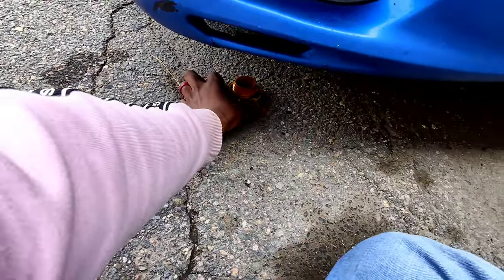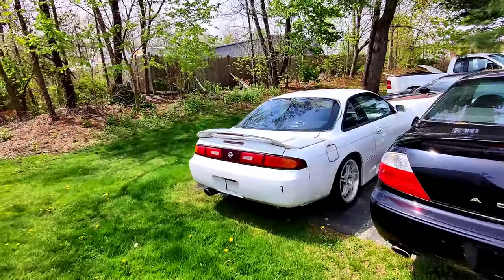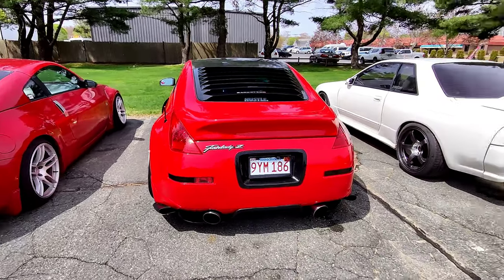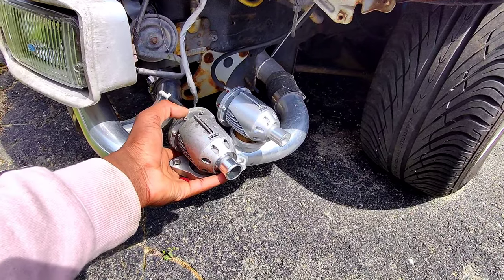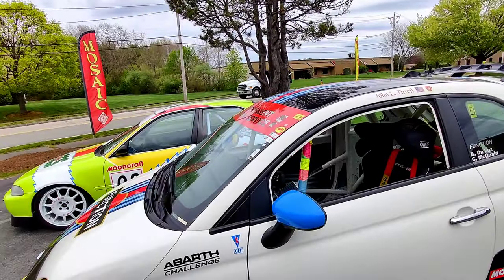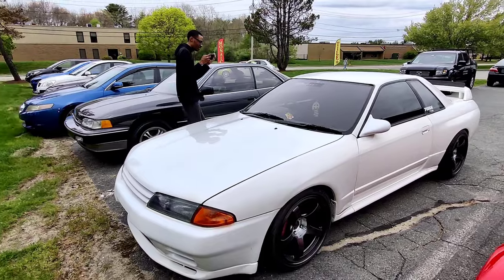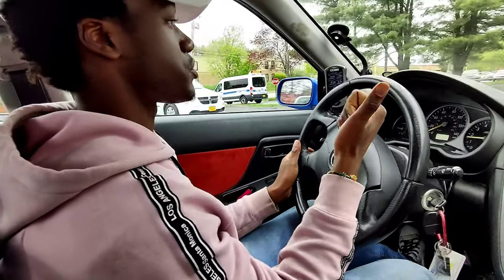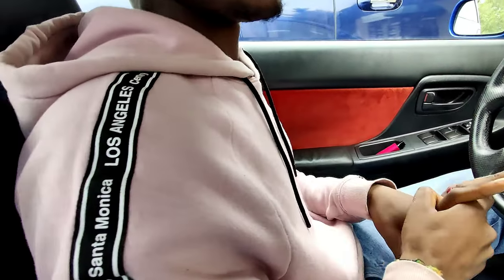I swear one day these will be mine...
Today I finally man'd up and took Sabrina to a shop that does some CRAZY stuff!

Function Automotive is an aftermarket shop that tackles nearly everything! From simple oil changes to full engine rebuilds and swaps!

I asked them if they could replace my sway bars for me, and they were able to take care of the front for me. But the back is still OEM because of that bolt near the EVAP system.

I'll hopefully take care of that on my own with the boys sooner rather than later. I did also order my fuel pump finally!

Lastly, there were some things I wanted to talk to you guys about. Leave your feedback in the comment section if you actually watched it and or read this full description ❤️.

But, as always my Instagram is in here somewhere if you'd like to stay updated and see what I don't get to show in here! and also... I be makin' TikToks to hahaaa.